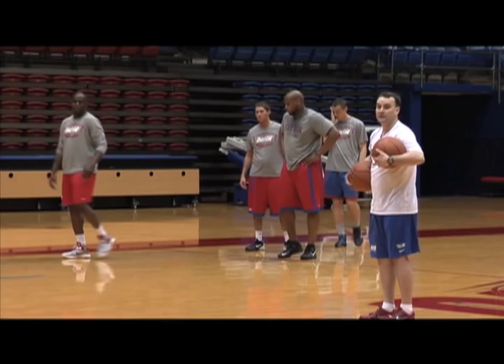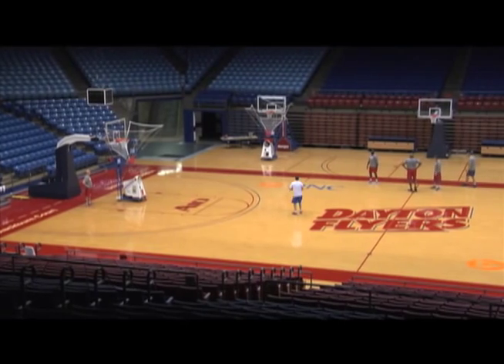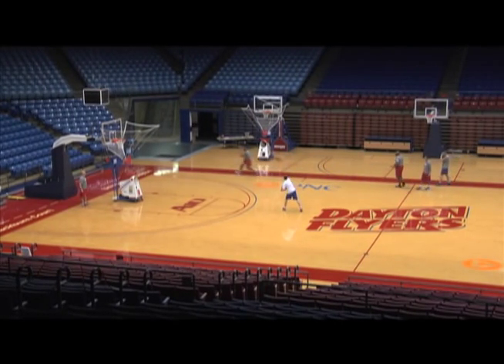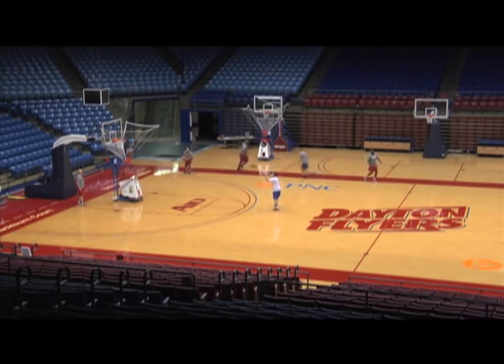Sideline Transition Shooting Basketball Shooting Drill with Archie Miller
This is a great transition basketball shooting drill featuring the 8000 Series gun for Shoot-A-Way and the University of Dayton's Archie Miller.  What a GREAT SHOOTING MACHINE!